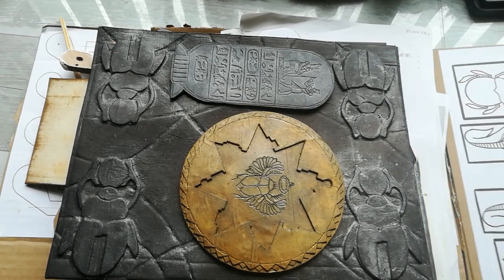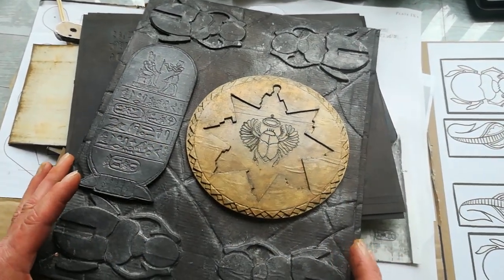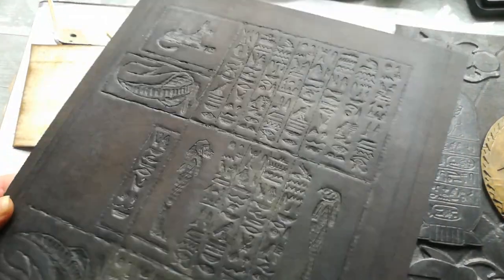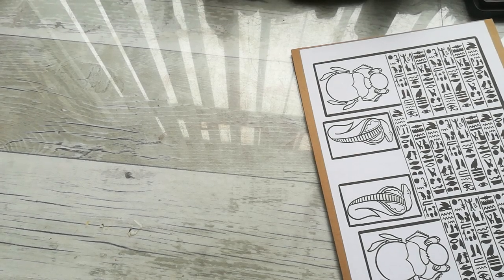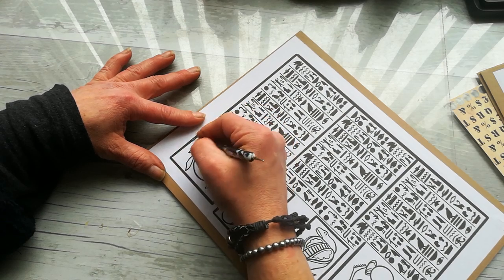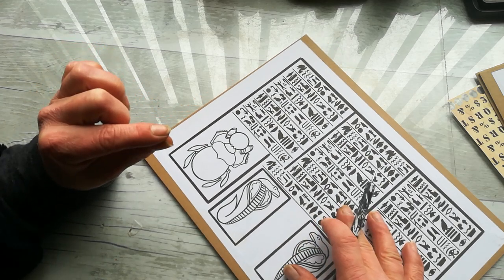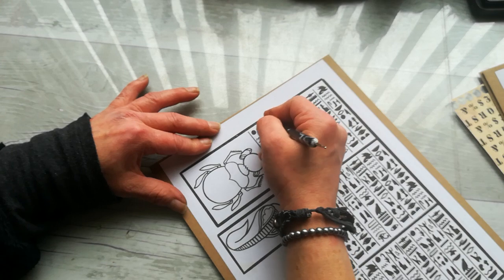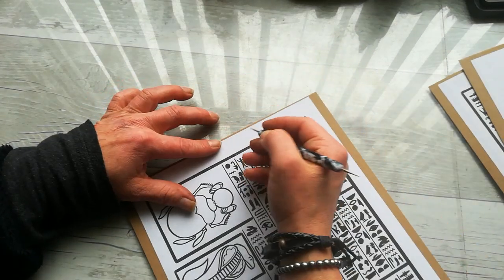Seeking for good advice 👀🙏